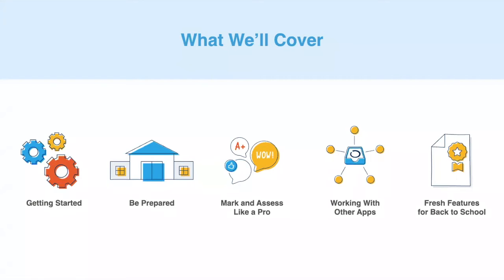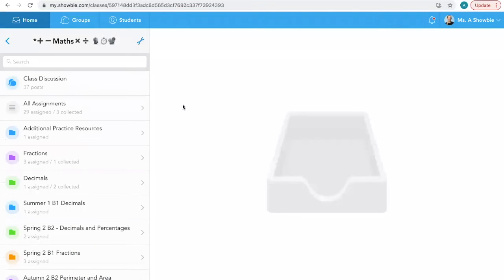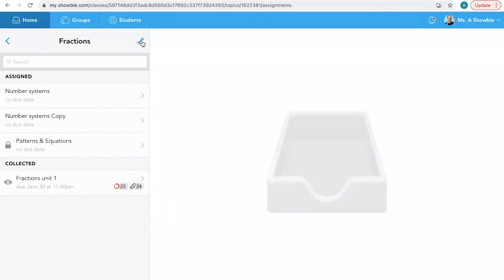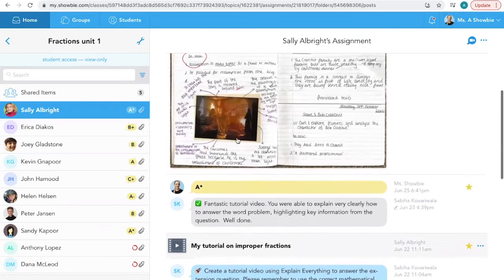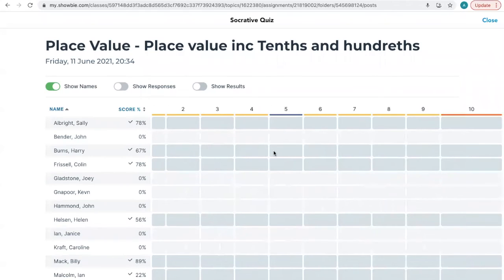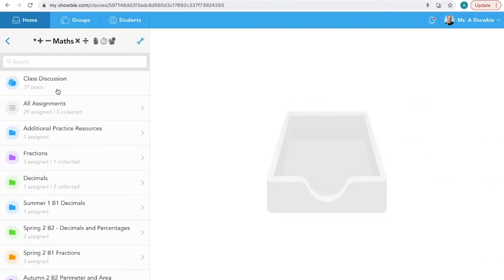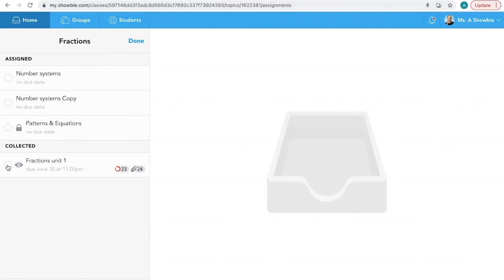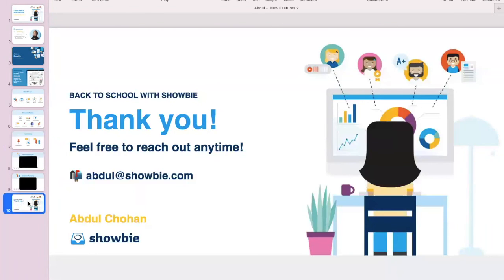Back to School Made Easy – Class Setup and New Features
Join our VP of Learning Abdul Chohan, in this ‘Back to School Made Easy – Class Setup and New Features’ webinar to be prepared for the year ahead and be able to utilise Showbie to its fullest.